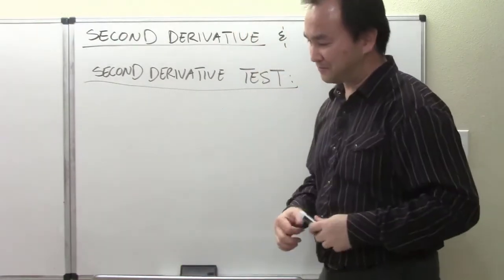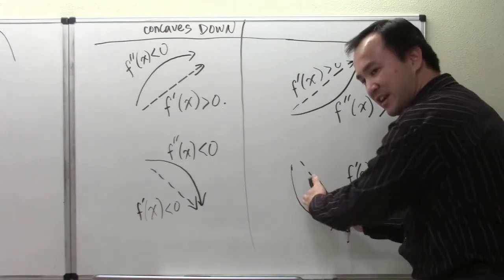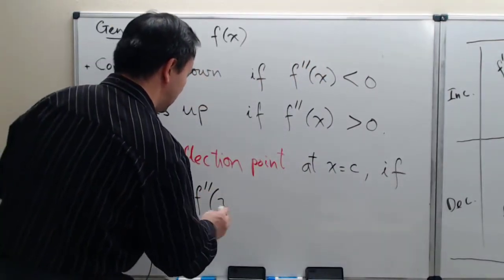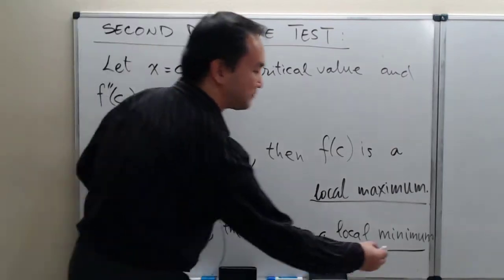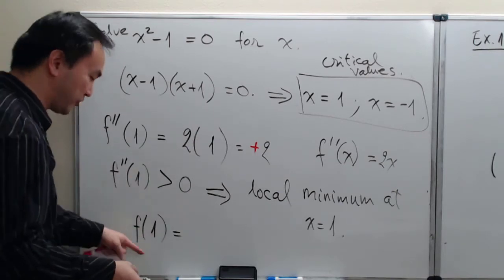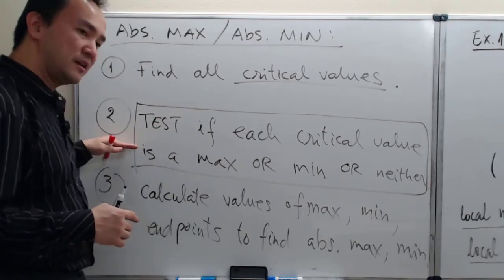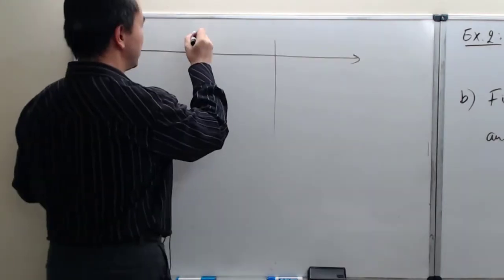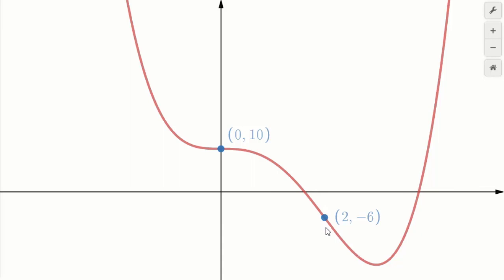CalcApp05: Second Derivative Test and Concavity